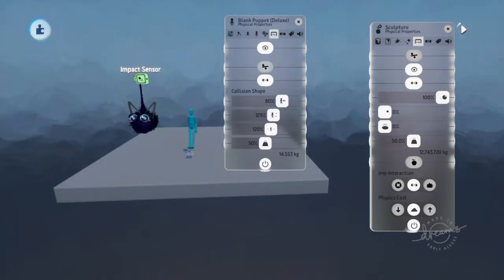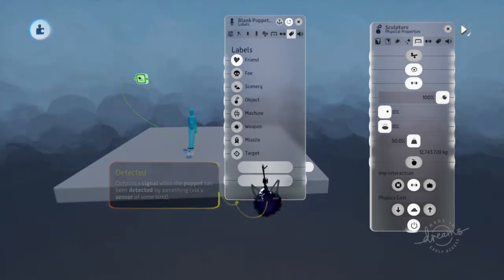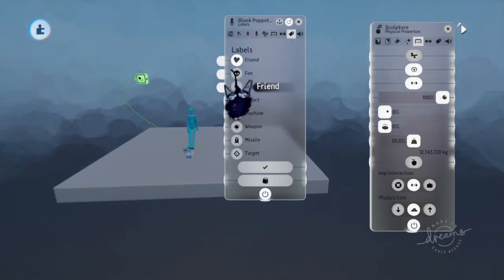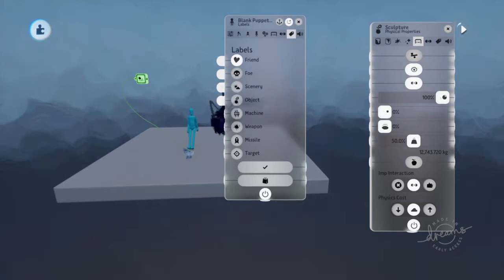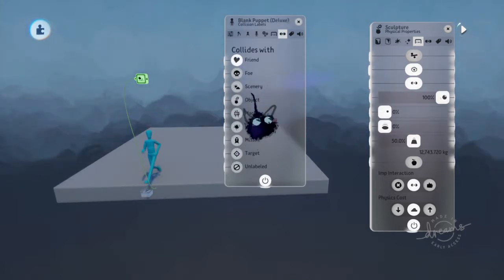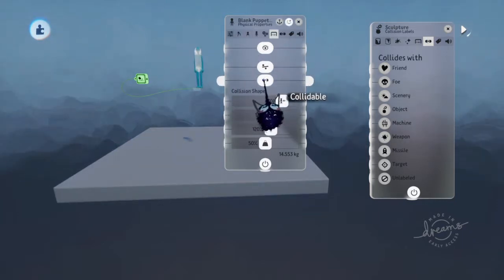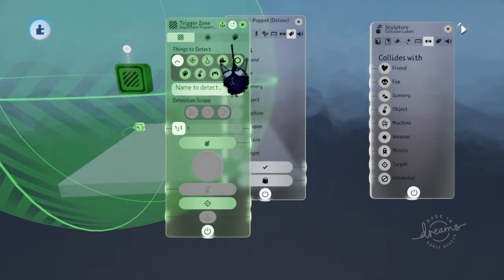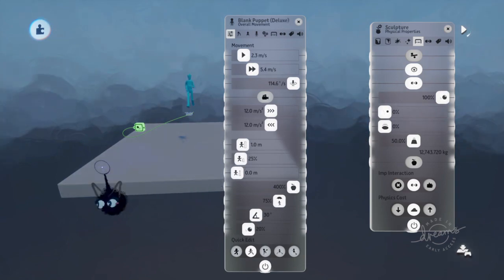Dreams Ps4 Labels and Collision tutorial/How to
A dream PS4 labels tutorial
it shows dreams Ps4 how to use labels

If you enjoy this check out my dreams PS4 2d games tutorial and my dreams PS4 how to make fighting Games Tutorial. combine this knowledge with dreams Ps4 thermometer and my dreams PS4 2d game tutorial to make some awesome stuff. more information in my channel playlist like health bars and lives